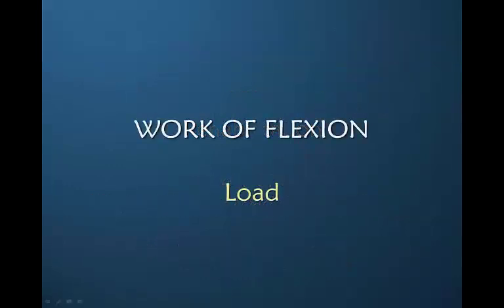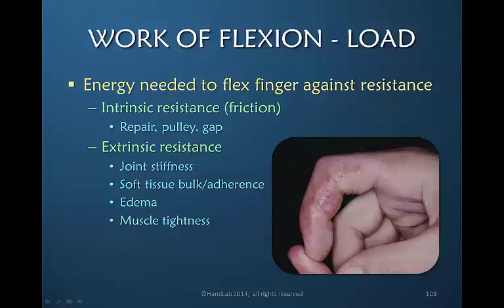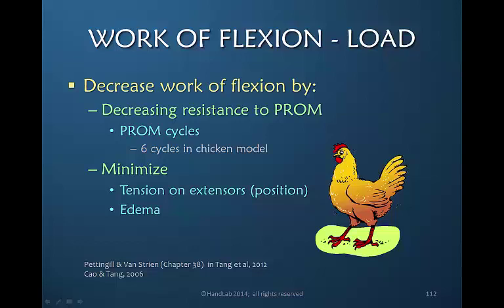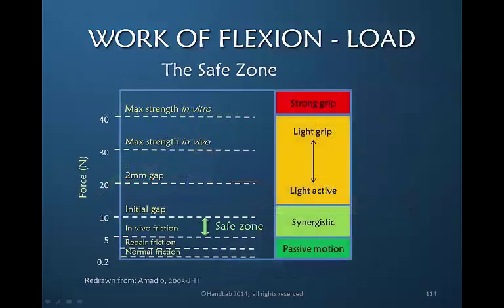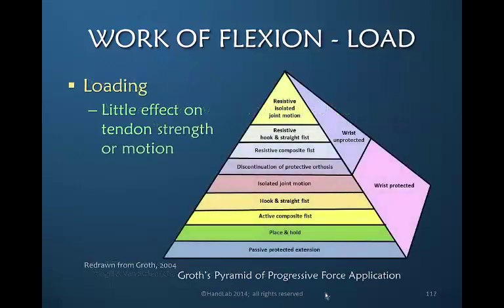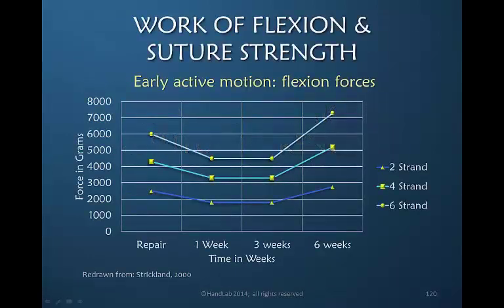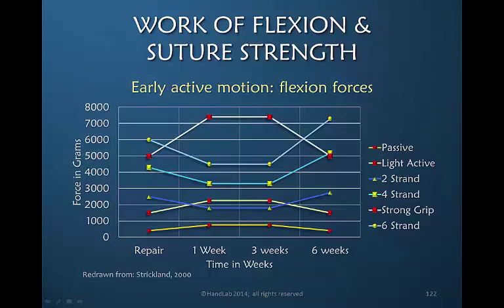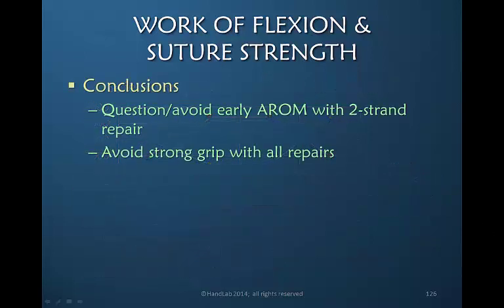Nuances of Flexor Tendon Rehab: Part 7 of 12: WOF; Load & Suture Strength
Discussion of the role of the amount of load and the suture strength in influencing the work of flexion.